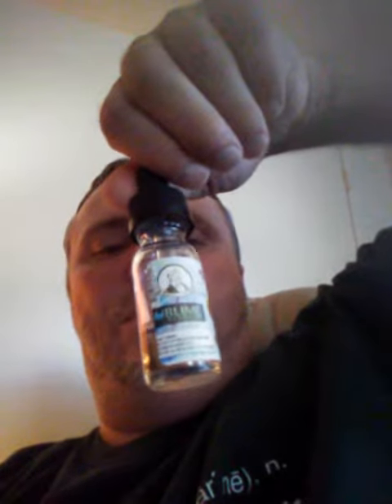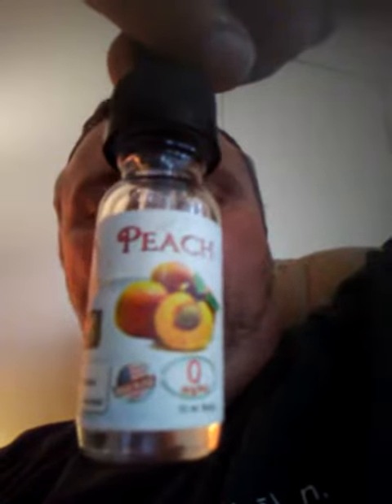John Hitchcock's juice reviews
Peach by sublime e liquid